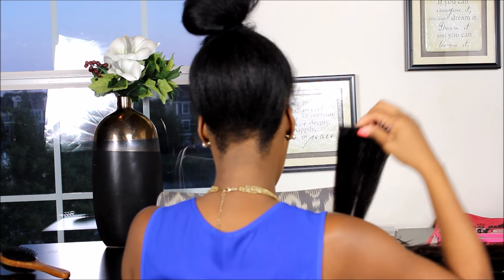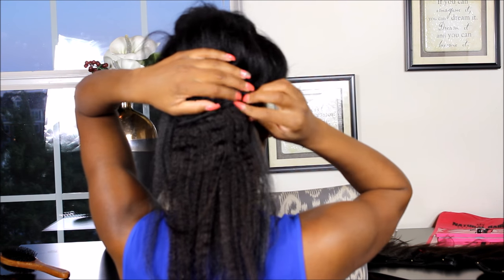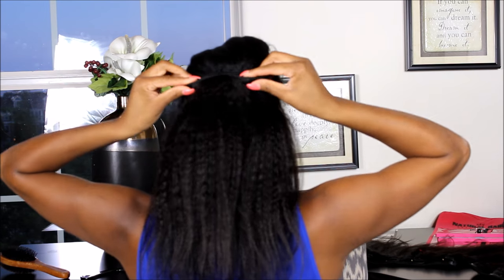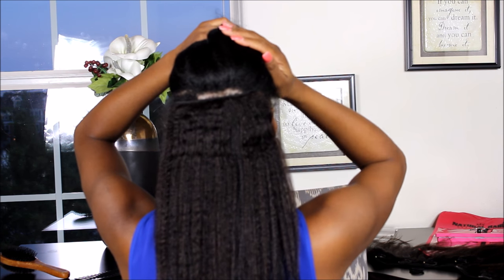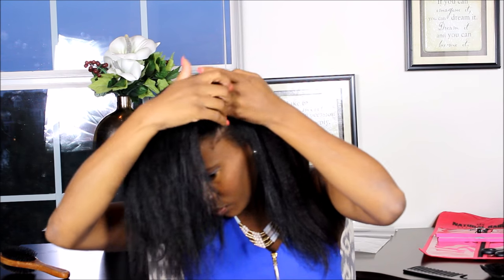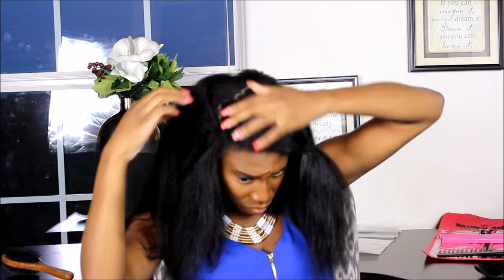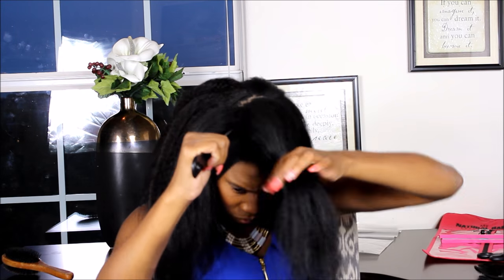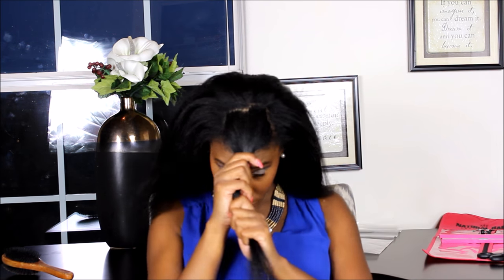Kinky Straight Hair: By My Natural Hair Extensions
In this video tutorial, we will be using Kinky Straight Clip Ins.

Hair Textures Used In This Video: Kinky straight clip ins 14" 1 set !